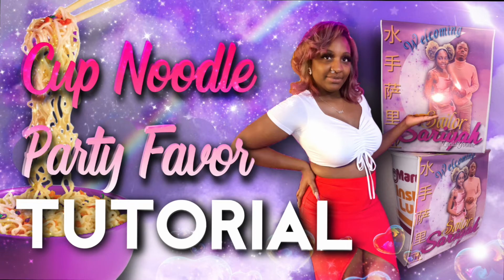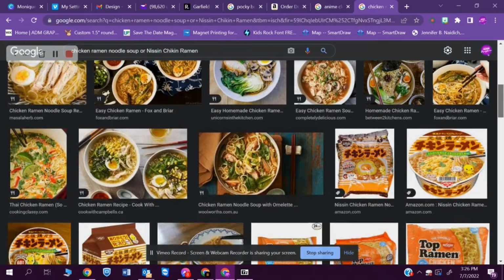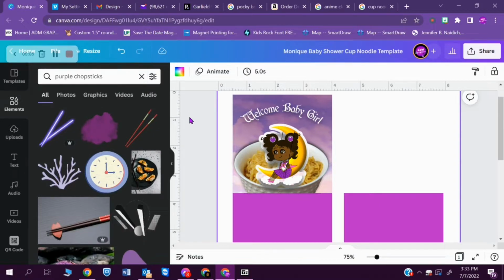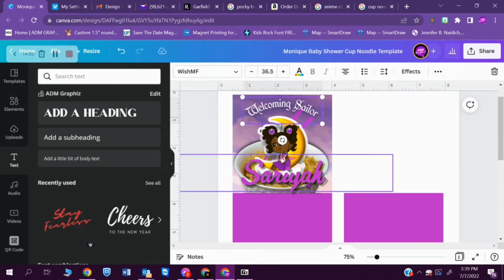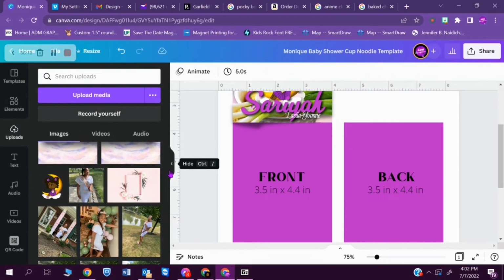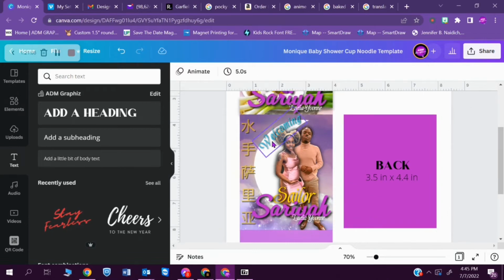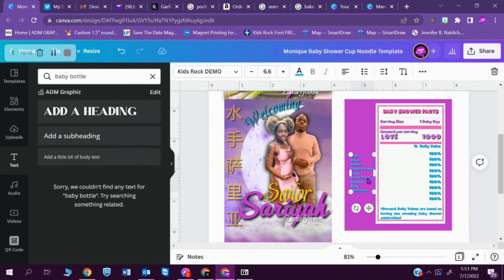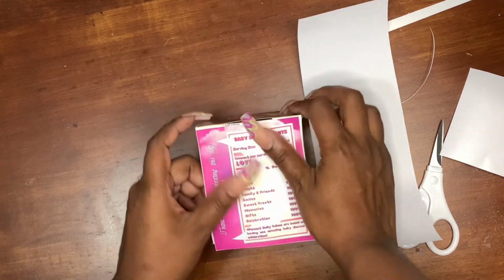CUP NOODLE PARTY FAVOR | BABY SHOWER PARTY FAVOR TUTORIAL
Hi everybody! This is a tutorial on how to make CUTE custom CUP NOODLE wrappers for party favors or for any occasion! This design is an all over design and will cover the ENTIRE package! I designed these for my sisters baby shower but they can be recreated for any occasion! If you have any questions please drop a comment! __________________________________________________________________________________________ CUP NOODLE TEMPLATE

BABY SHOWER NUTRITION FACTS TEMPLATE

Facebook IG Twitter __________________________________________________________________________________________ Here’s what I am using today: Brother Inkjet Printer Glossy STICKER Photo Paper Maruchan Noodle Cups Paper Cutter Music by The56Phil partyfavors customparty cricut cricutexploreair2 chipbags graphicdesign XYRON XYRONCREATIVE STATION